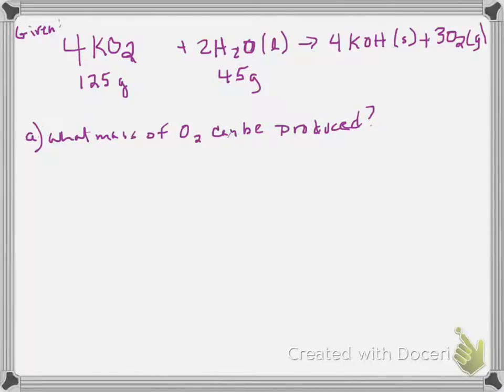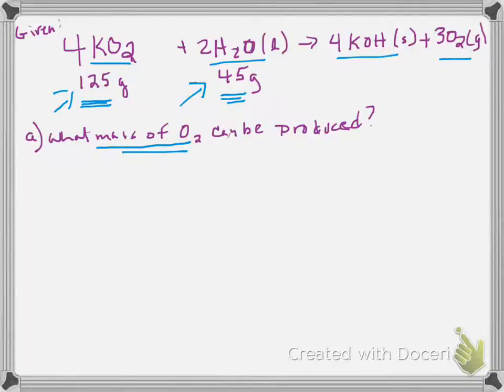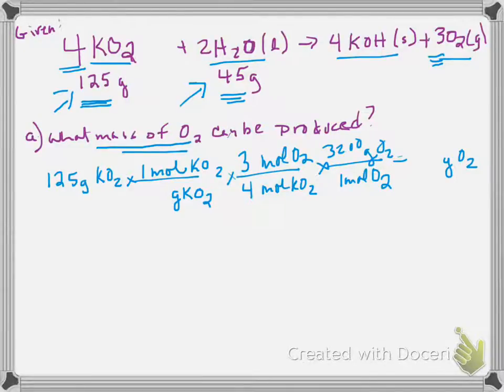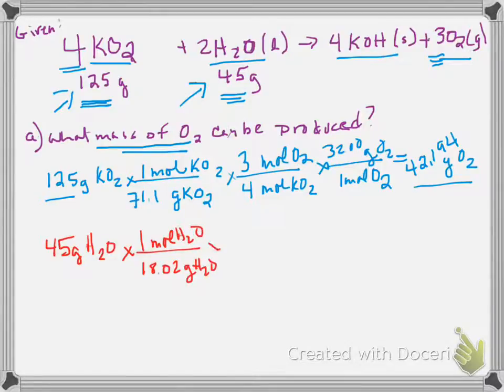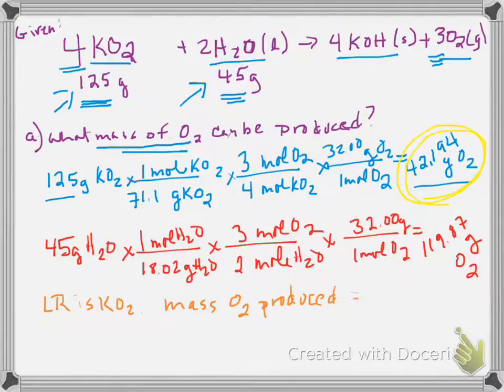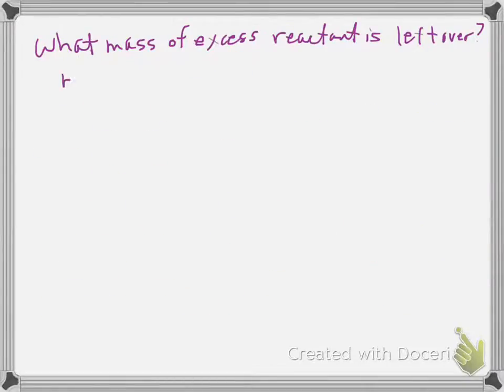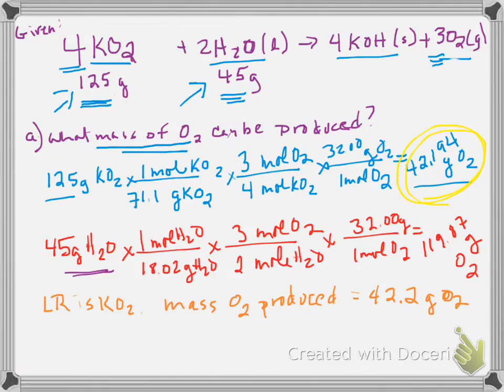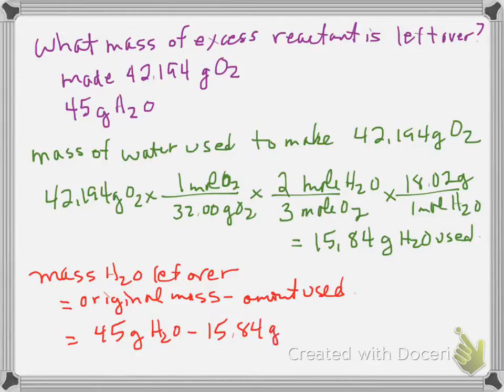PD Chem. LR and Excess Example